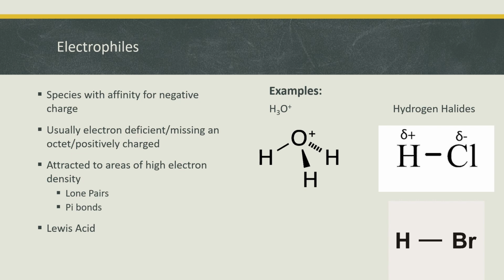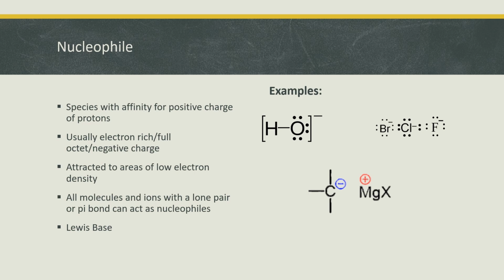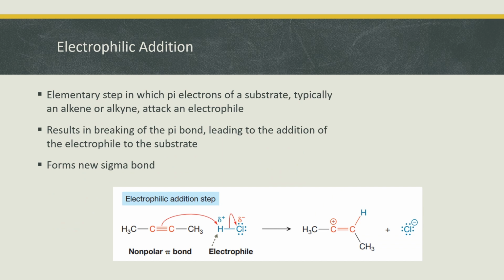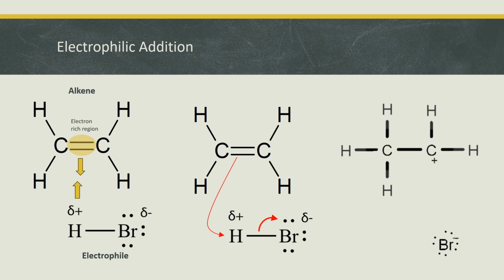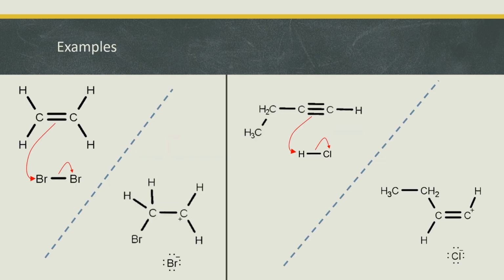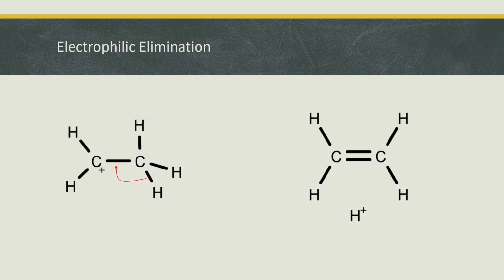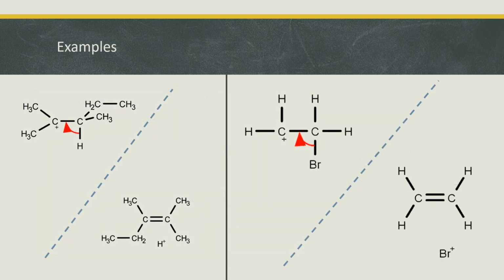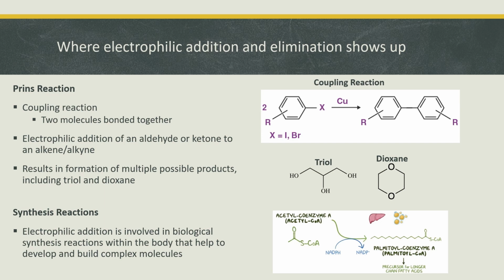Electrophilic Addition and Elimination - Final Project Presentation - Quinn Puffer